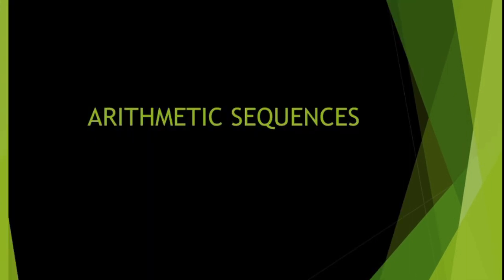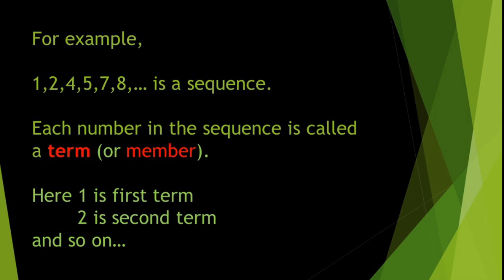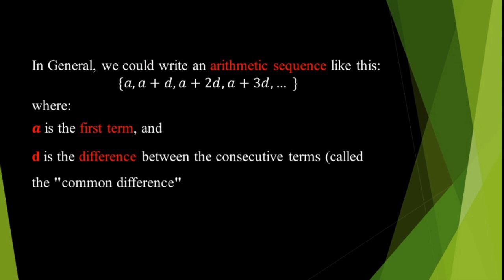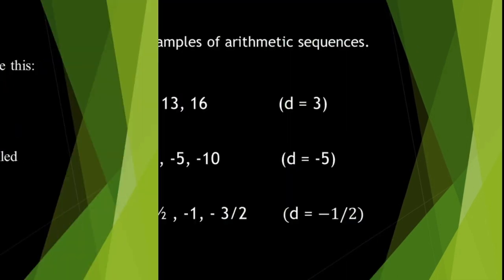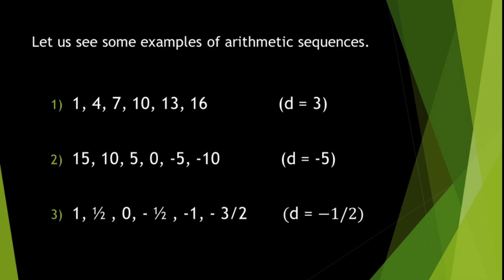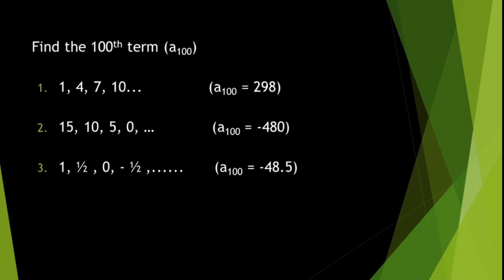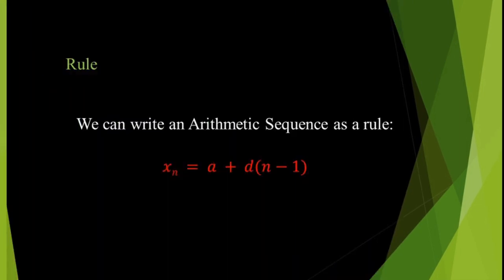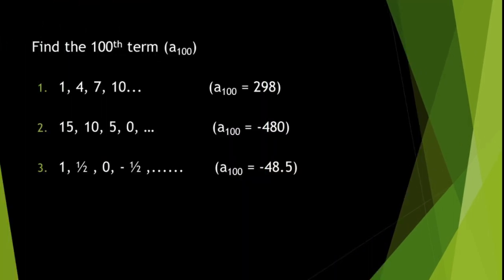Arithmetic Progression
This video gives an introduction to arithmetic sequences